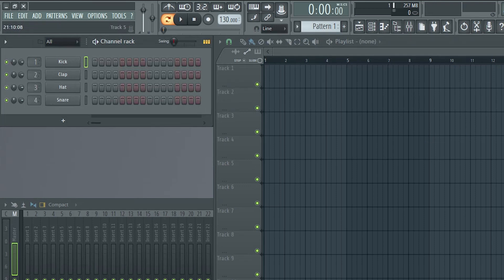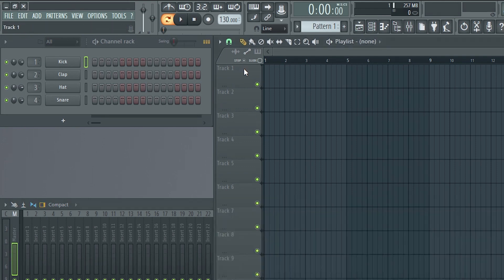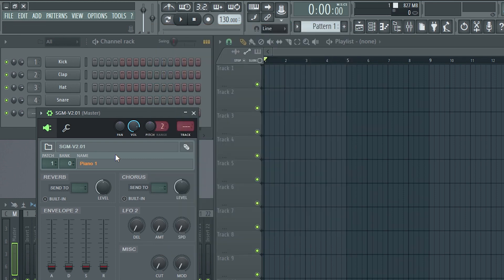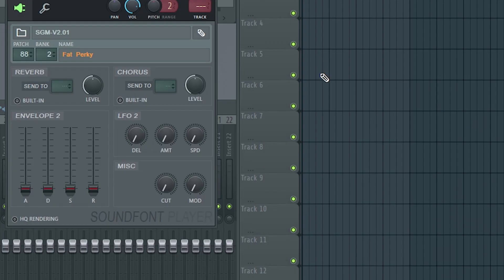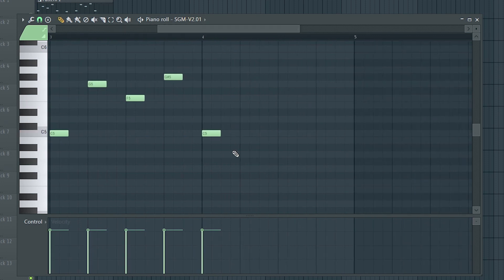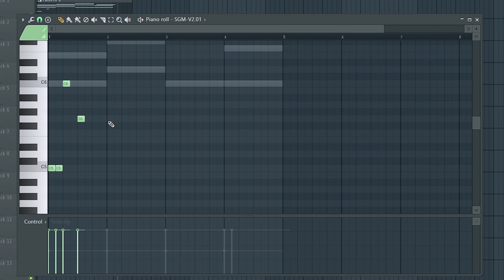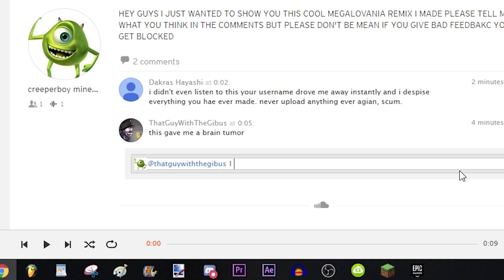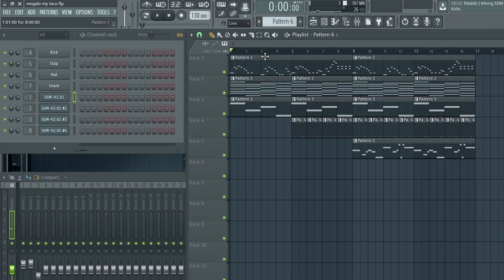How to Make Music in FL Studio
Here's a comprehensive guide on how to make music in FL Studio. Please enjoy!